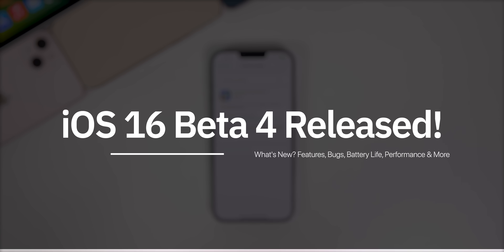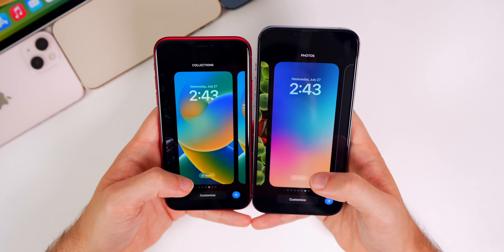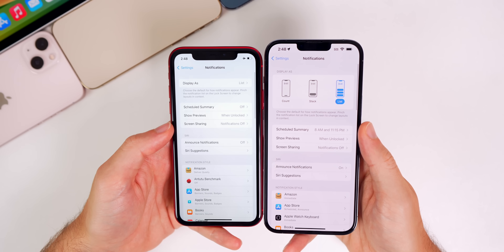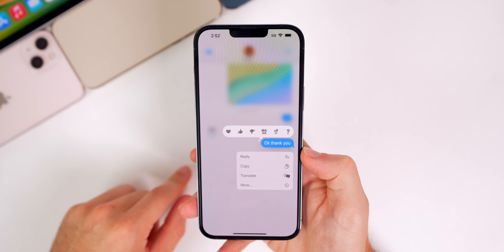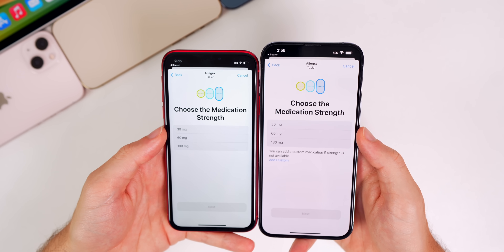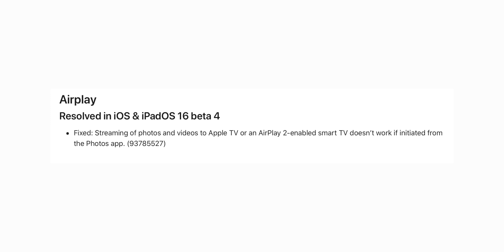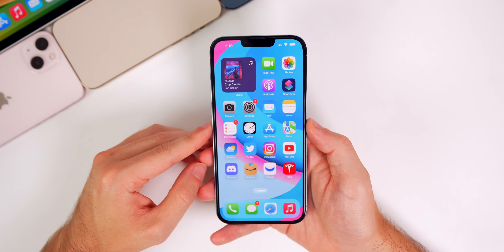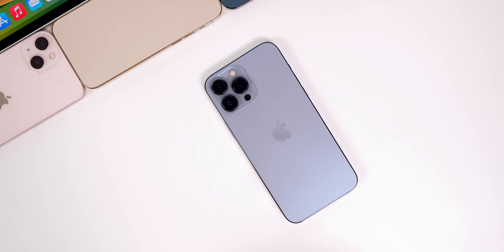iOS 16 Beta 4 Released - What's New?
iOS 16 Beta 4 Released - What's New? | iOS 16 Features & Changes

Apple just released iOS 16 Beta 4 to registered developers about 2 weeks after the Public Beta (and Developer Beta 3 re-release). Along with that, Apple also released updates for iPadOS 16, macOS 13 Ventura, tvOS 16, watchOS 9 and HomePodOS 16.

But as always, in this video, we're going to discuss what's new in the iOS & iPadOS 16 Beta 4 software, including new features and changes, bugs, bug fixes, performance, battery life & when to expect iOS 16 Beta 5 and iOS 16 Public Beta 2!

Chapters:
0:00 Intro
0:35 Size & Build
1:28 What’s New?
2:58 Wallpapers
4:26 Notifications
5:19 MAJOR Messages Changes
6:36 Music
7:18 More Features
10:28 Most Bug Fixes EVER
11:38 Bugs
11:25 iOS 16 Beta 4 Performance
12:15 iOS 16 Beta 4 Battery Life
13:30 iOS 16 Public Beta 2 Release Date
14:05 iOS 16 Beta 5 Release Date
14:34 iOS 15.7?
15:08 Conclusion

What do you think of iOS 16 Beta 4 so far? Are you excited for the next Public Beta?

🎵Outro:

▬ STAY UP-TO-DATE! ▬